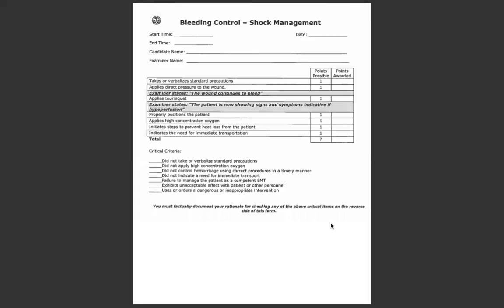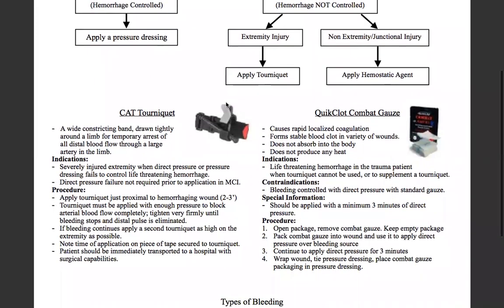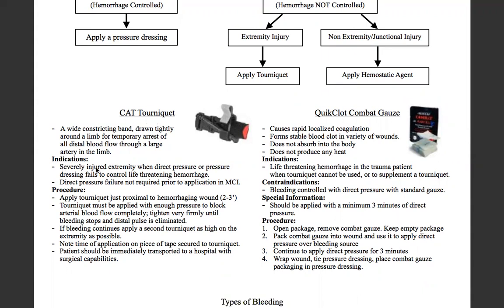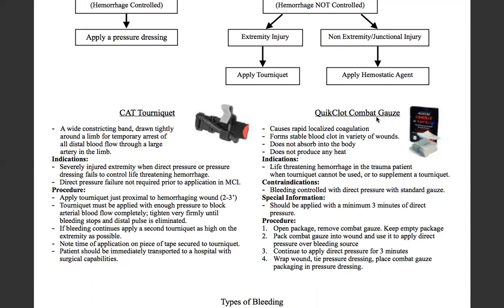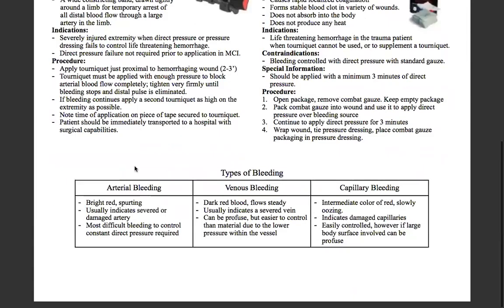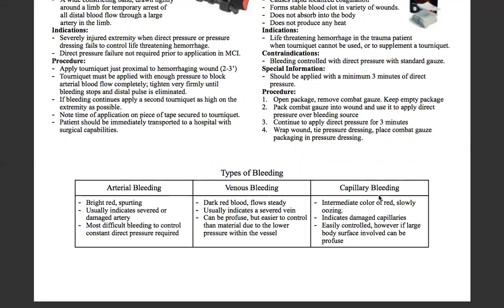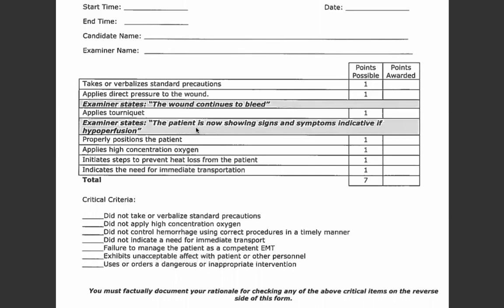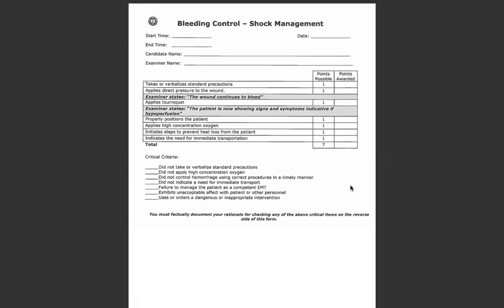Bleeding Control Explained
This video will explain the bleeding control skill. This is one of the random skills we select from on NREMT skills day.